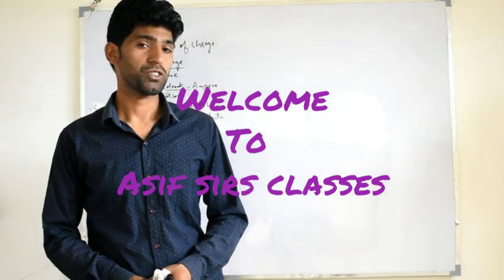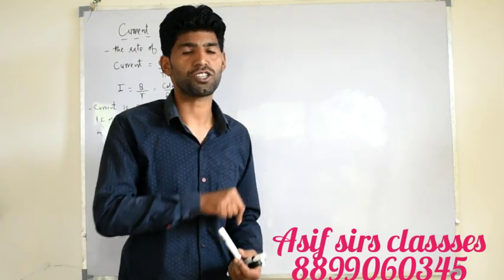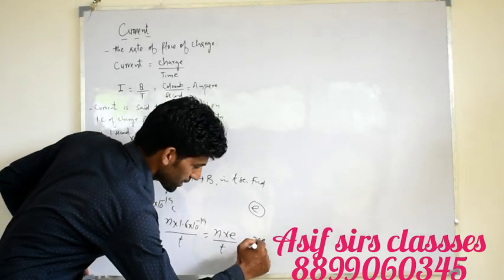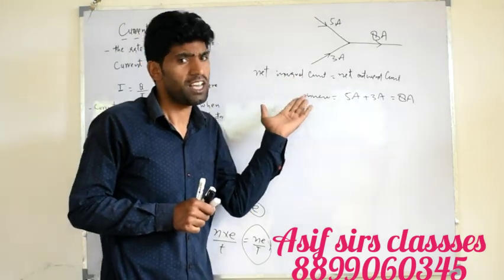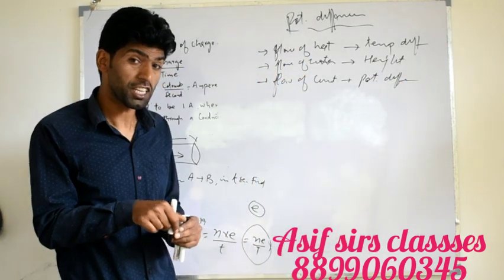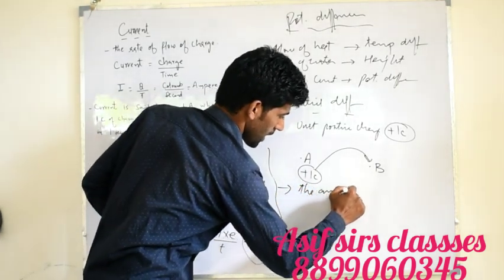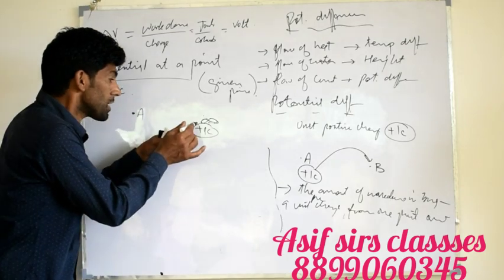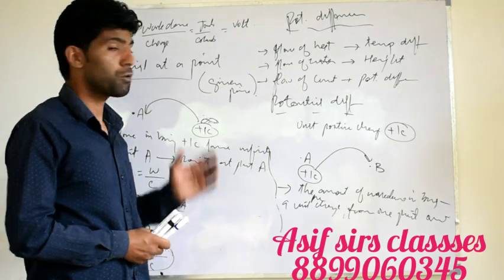# Electricity # Class 10th # current and potential difference#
Asif sirs classses